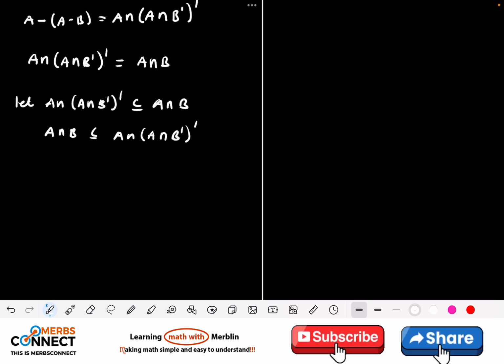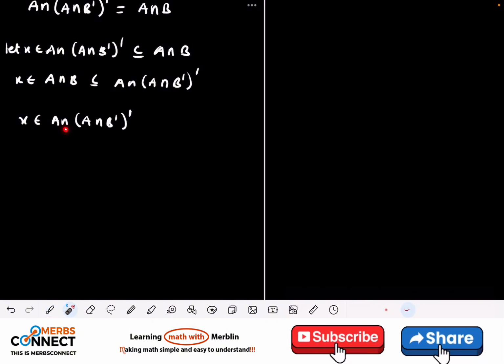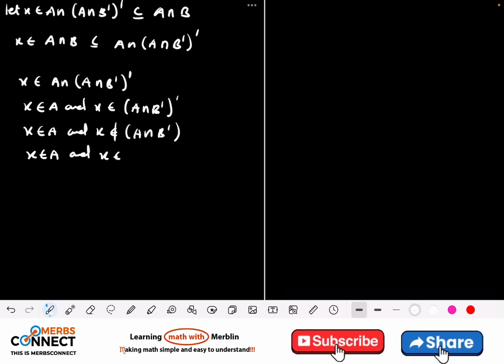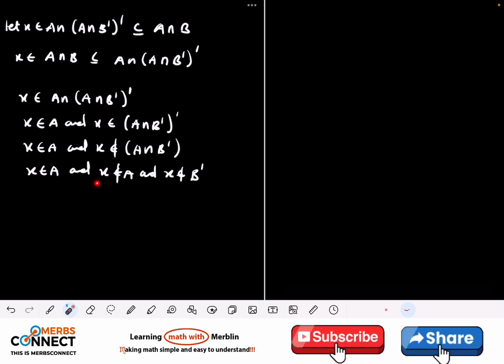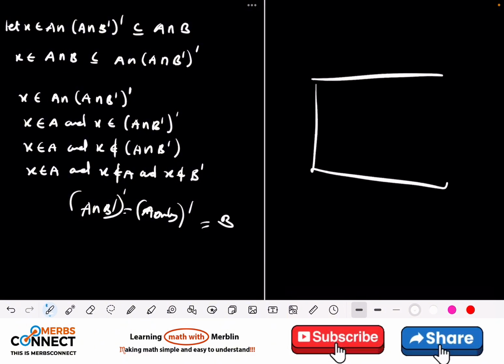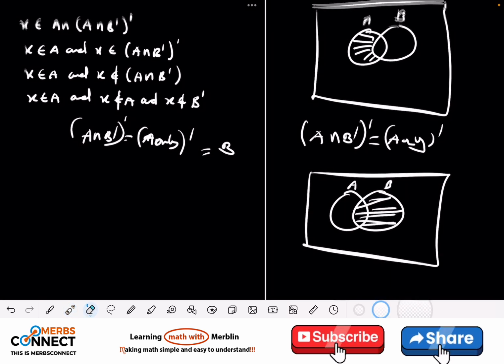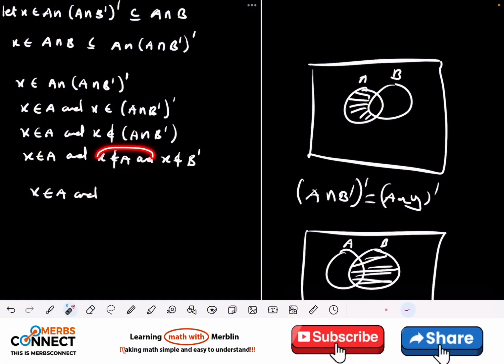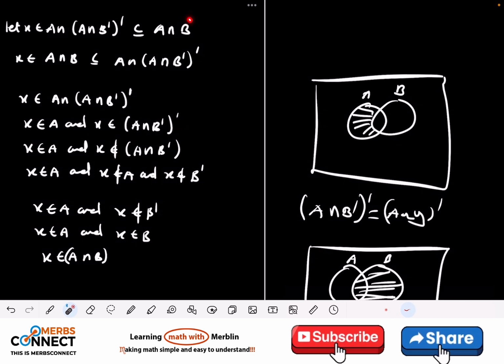De Morgan's Laws (Set Difference and Complement) | Let's Practice with Examples 3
Dive into Set Difference, Complement, and the powerful De Morgan's Laws with this practice-focused video! 🧮✨

In this session, you'll:
🔹 Review the basics of set difference (A - B) and complement (A').
🔹 Learn and apply De Morgan's Laws in set operations.
🔹 Practice solving problems step by step to solidify your understanding.

Whether you're preparing for exams or brushing up on set theory, this video is perfect for you. Let's make math fun and easy!